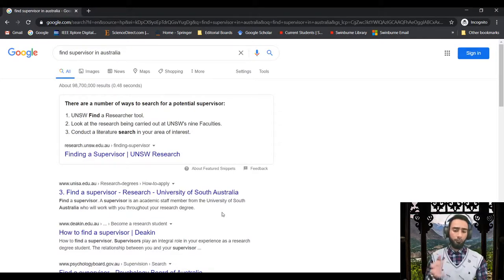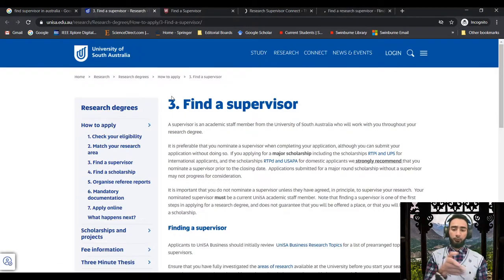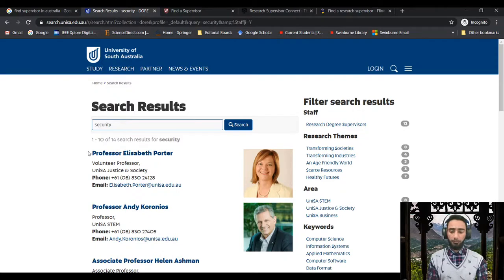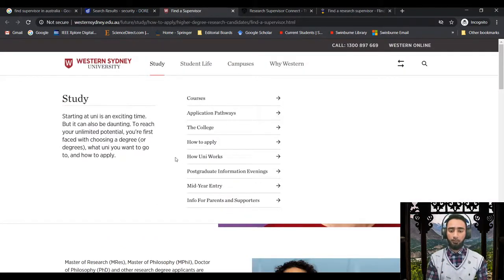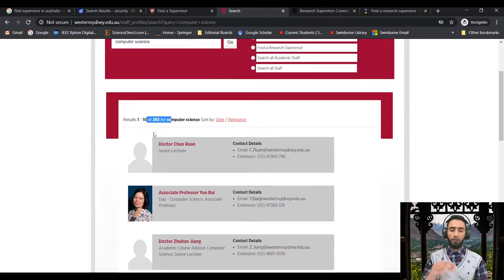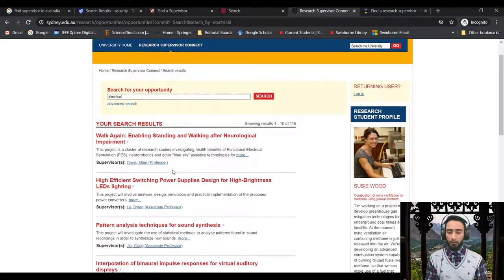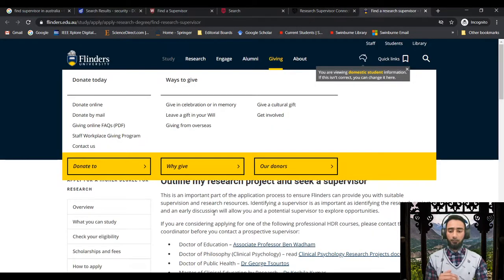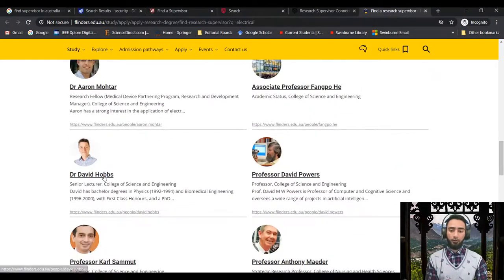How to Find Research Supervisors in Australia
In this video I will discuss How to Find Research Supervisors in Australia step by step.